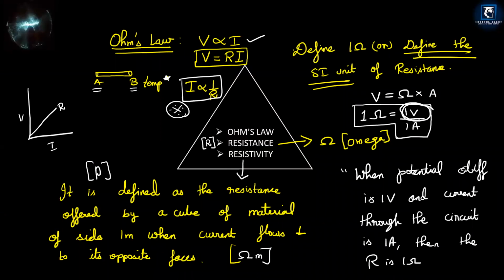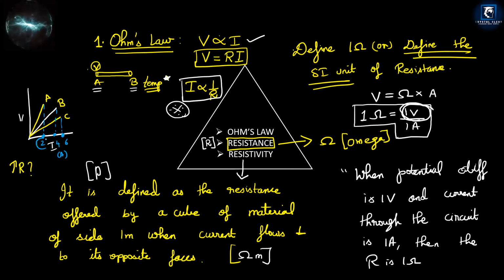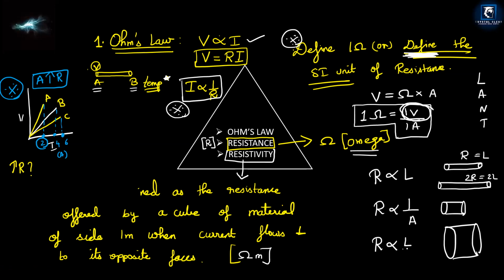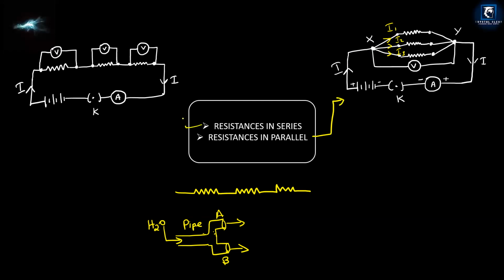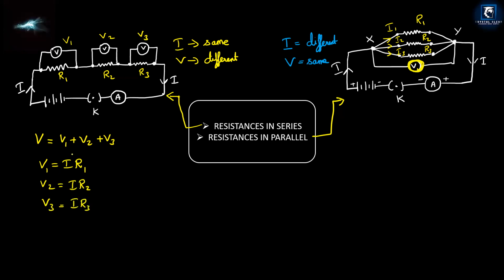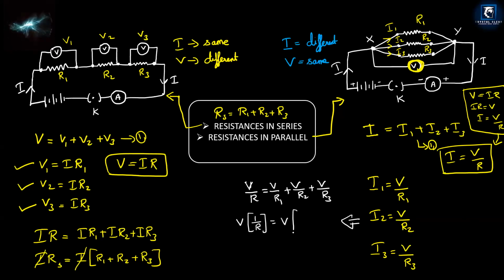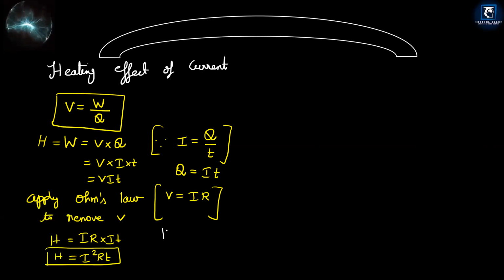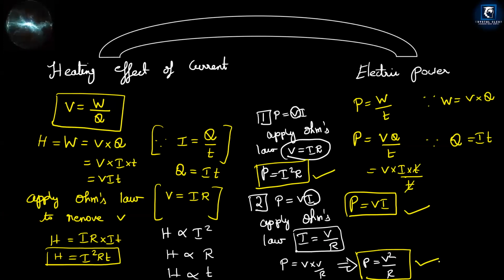CLASS10 ELECTRICITY | SIMPLIFIED DERIVATION | FROM OHM'S LAW TO ELECTRIC POWER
This video explains all the derivation from class 10 electricity in one shot.
1. Ohm's law
2. Resistance in series and parallel
3. Heating effects of current
4. Electric power